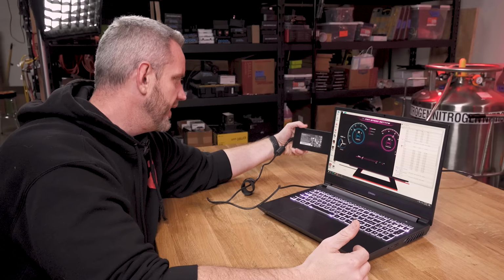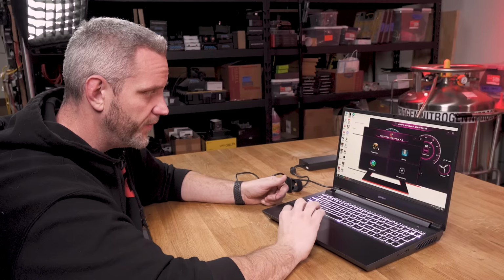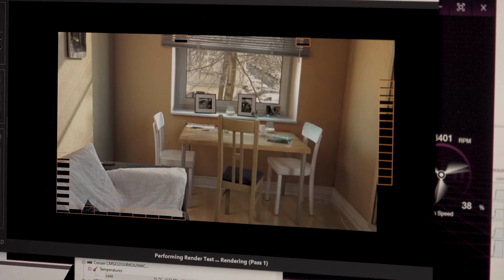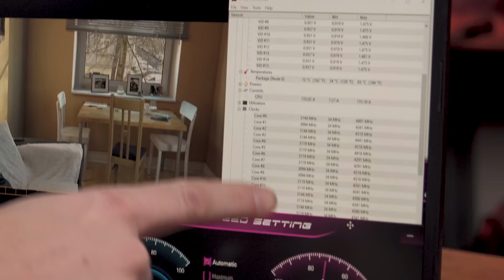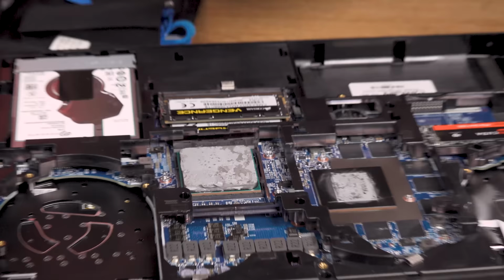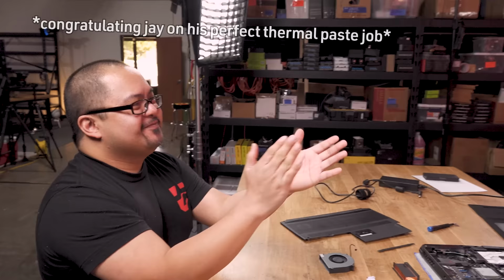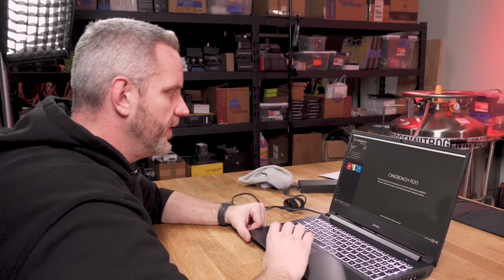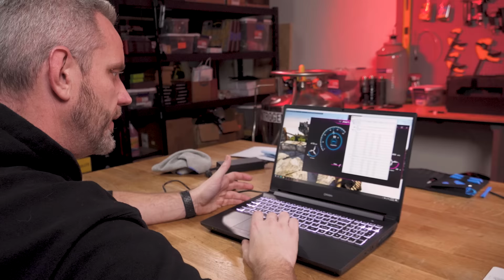This laptop was trying to melt to death... here's how I fixed it.